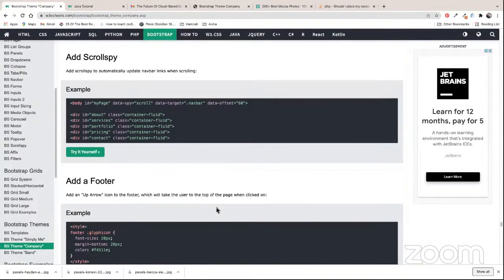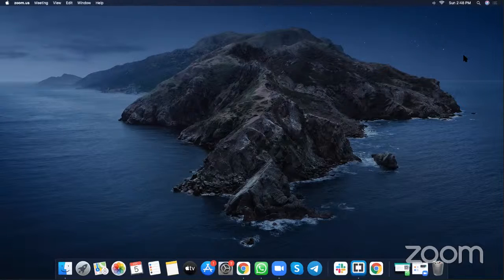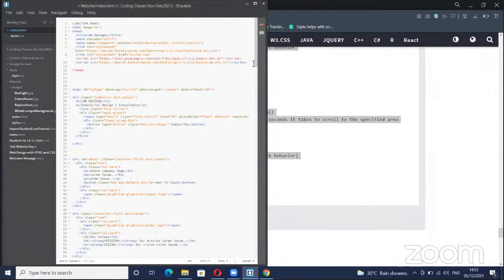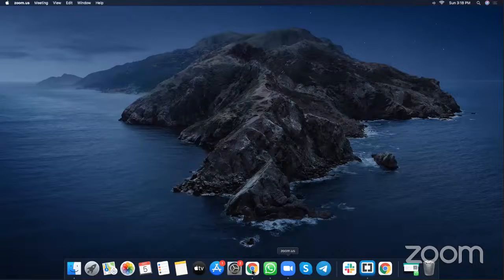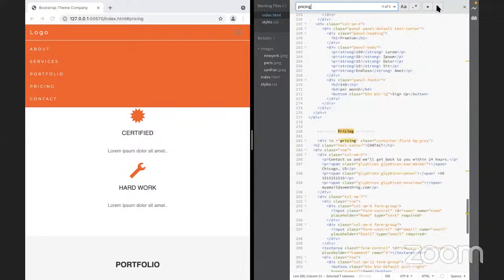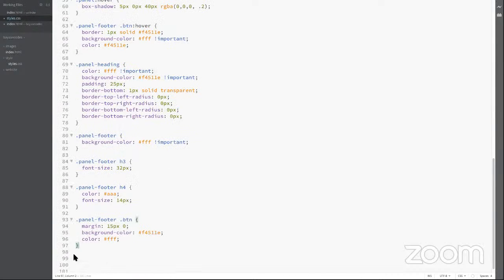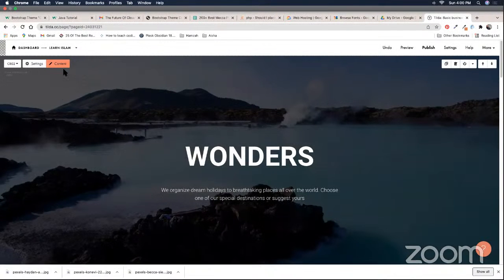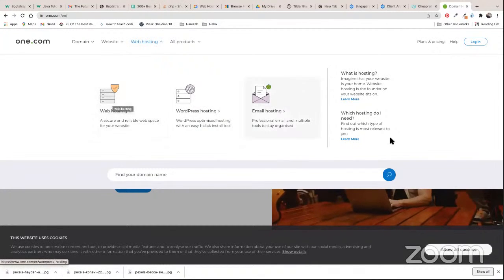Bayaan Codes Day 4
Resources
9 Web Builder - Tilda.cc